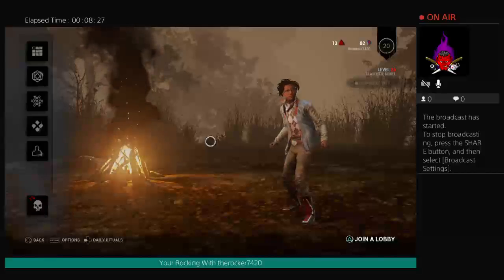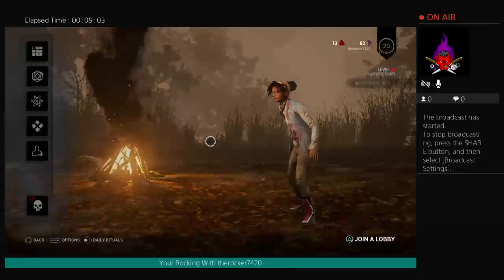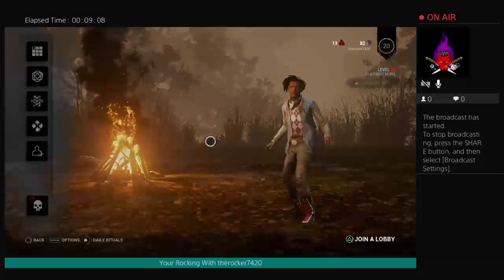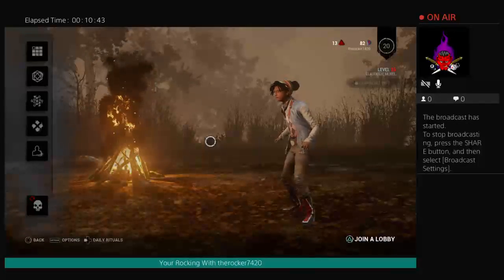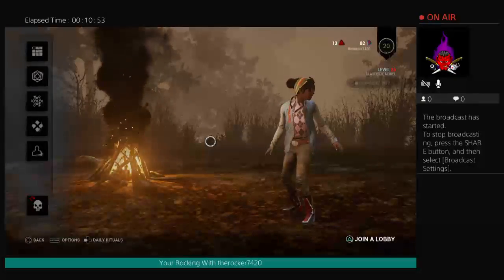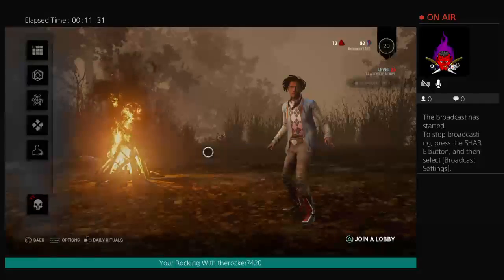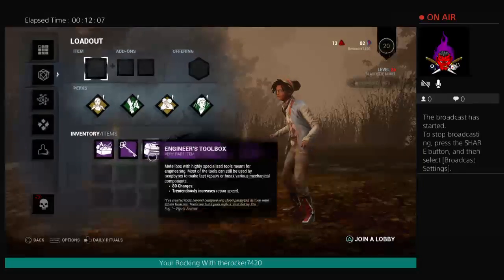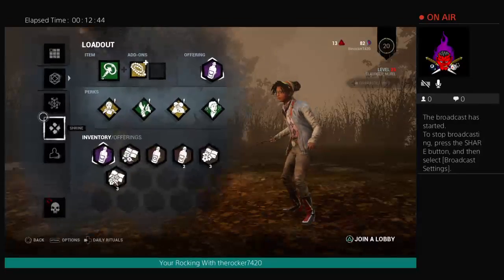Dead By Daylight The Hunt Is On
A badass channel with new game plays on horror, action, and fun video games, let's get it.